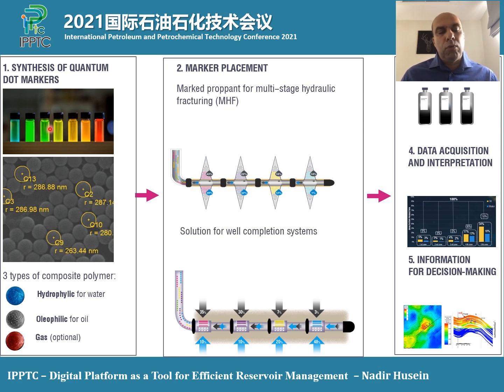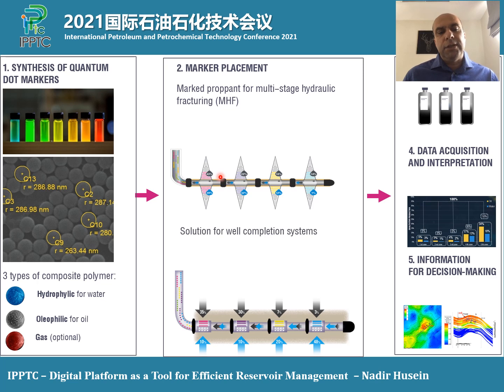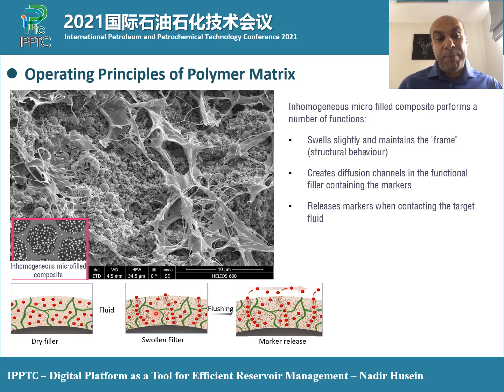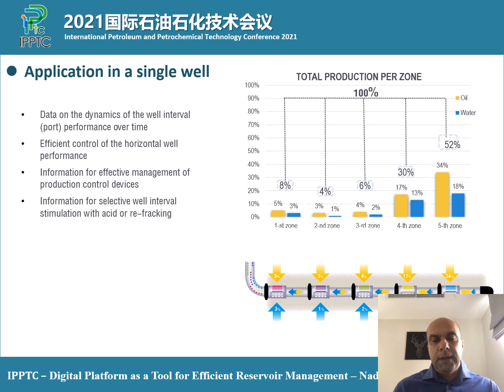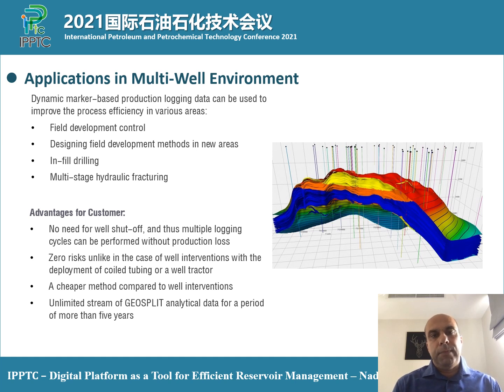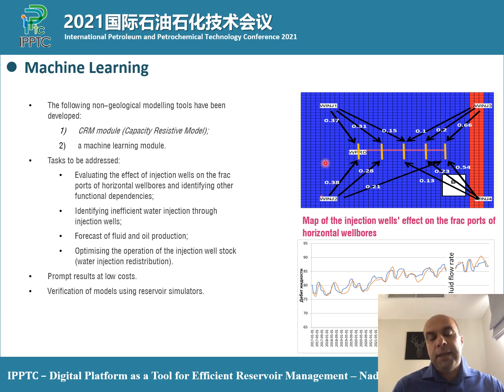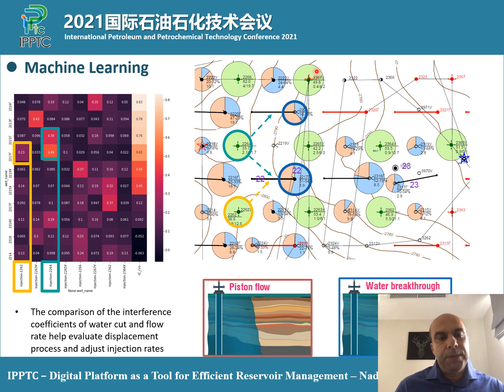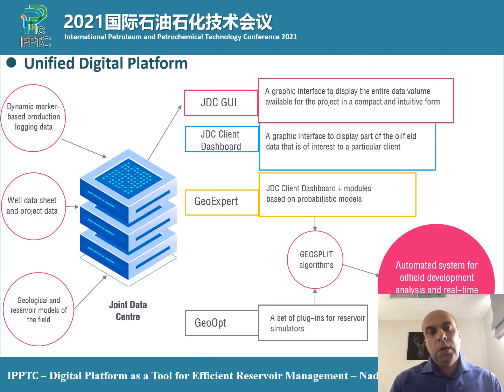Digital Platform as a Tool for Efficient Reservoir Management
International Petroleum and Petrochemical Technology Conference 2021

Title: Digital Platform as a Tool for Efficient Reservoir Management
Presenter: Nadir Husein, General Manager GeoSplit MENA